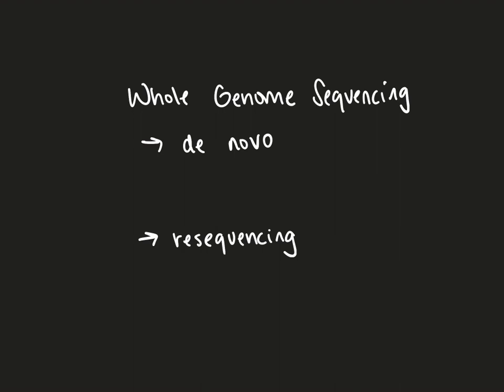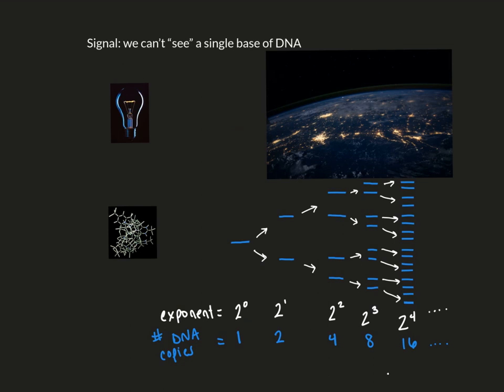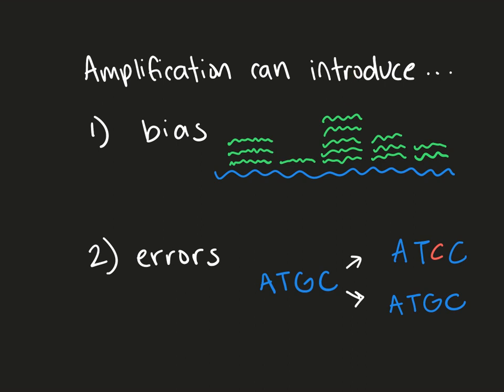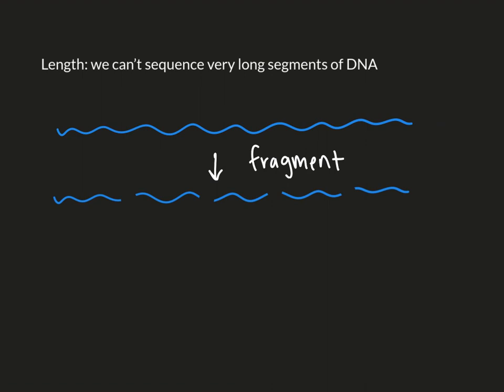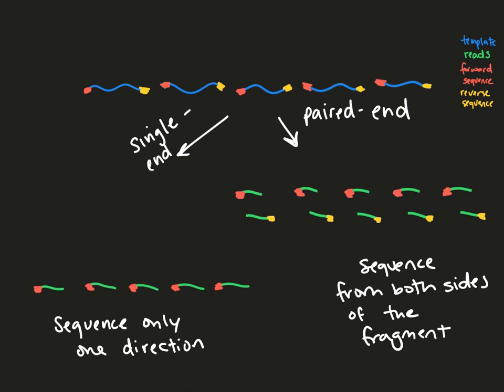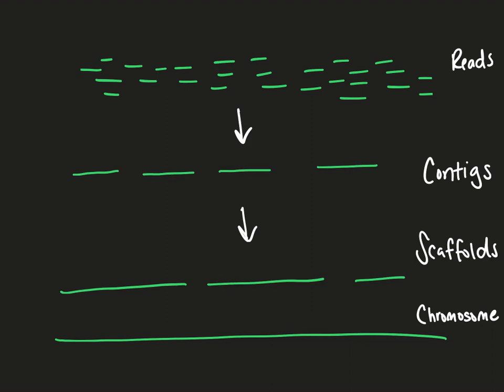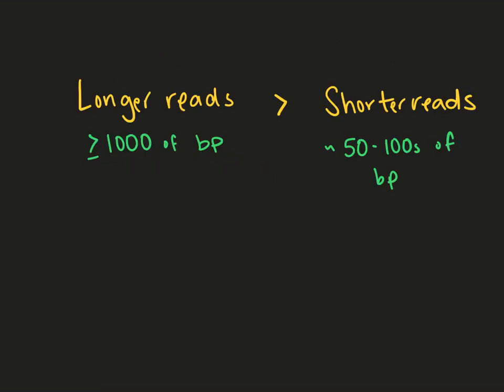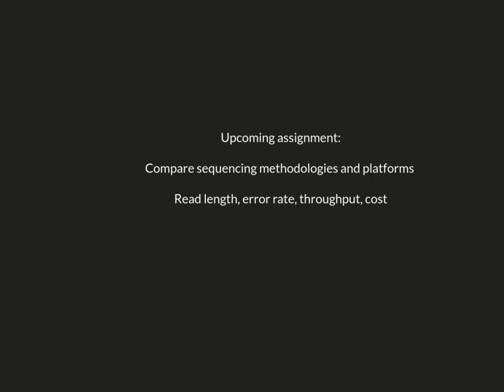BIO 336 Week 3 DNA sequencing Methodologies